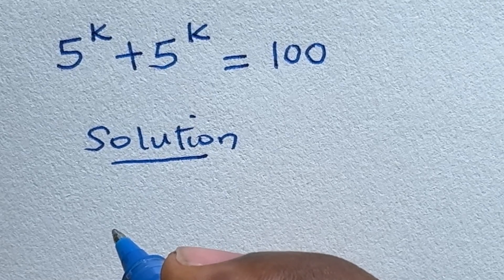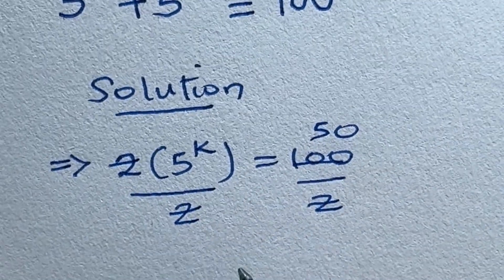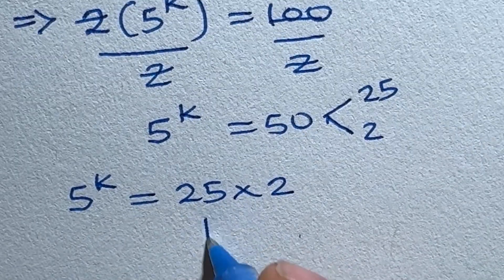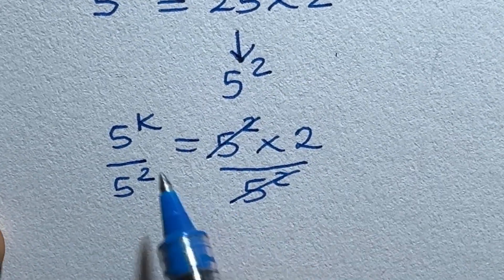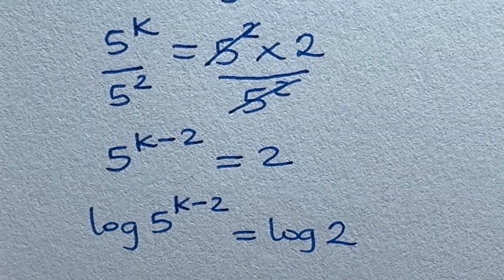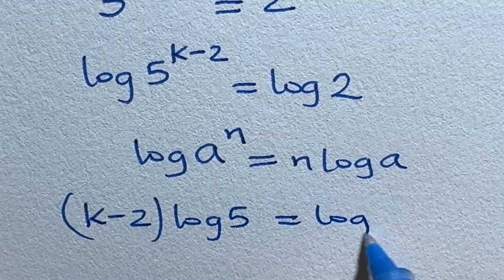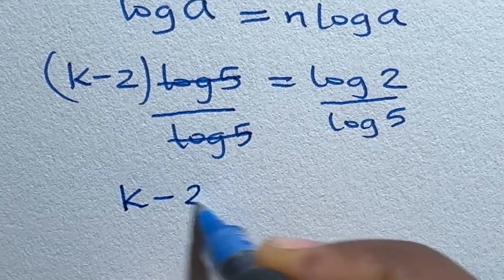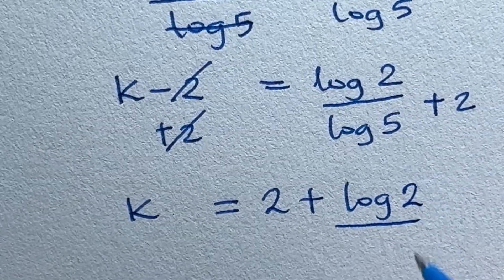A nice exponential equation | Solve for k | Germany Math Olympiad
This video shows analytical way of solving for k in this exponential equation